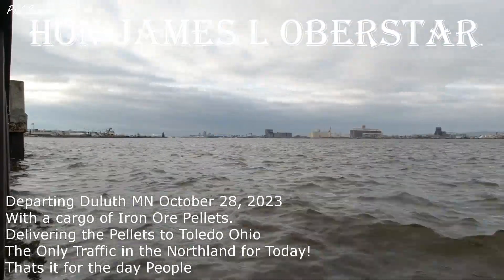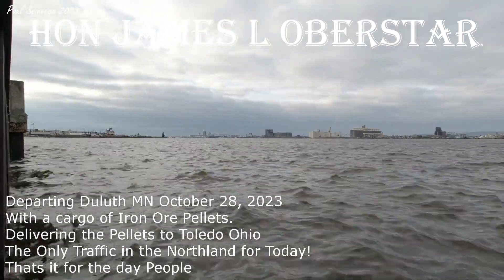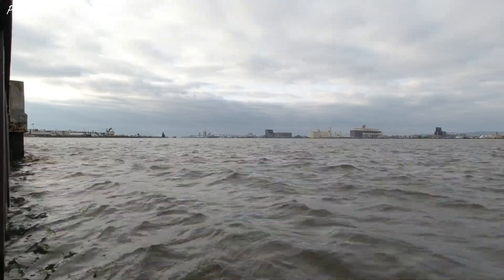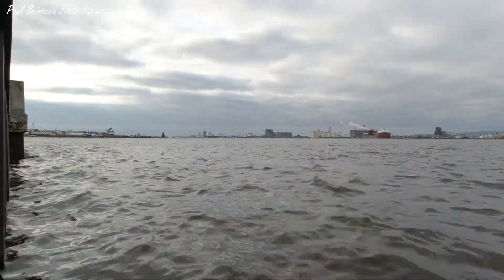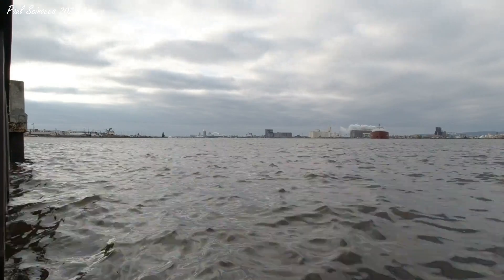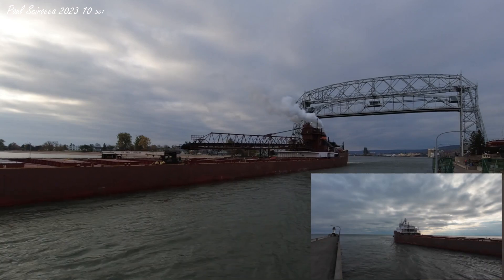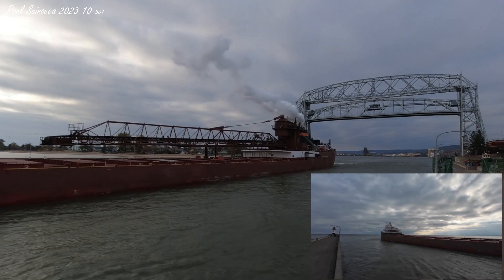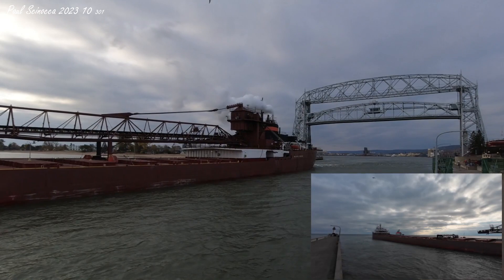This is it! No More Ships in the entire Northland Today! ! The Hon James L Oberstar Departs Duluth!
Leaving the Northland with only an anchored saltie in the lake. Nothing in Duluth Or Superior! I may just have to roll up to Two Harbors to see the Presque depart?
About this visit:

They arrived Duluth October 26, 2023 at 00:44 with limestone from Stoneport, MI & dolomite from Meldrum Bay, ON for the Hallett 5 dock up river. They pulled into Hallett at 01:50 and started discharging the cargo. they finished discharging at 09:04 and scooted across the harbor to SMET to load coal for the Graymont dock. A few times this season they have taken coal from SMET over to the Graymont dock. They arrived at SMET at
09:56 through 04:26 the next day. Once complete they departed SMET and said south to Graymont to discharge the coal. That task lasted until 19:14 on the 27th. They departed Graymont and sailed back up the river to CN to load coal, arriving at CN at 20:29. All finished on the 28th of October at at 08:20, they departed CN making way to the Duluth Canal, and this video...
They departed Duluth at 09:30 heading to Toledo Ohio to deliver the ore.
Finishing off all traffic in the Twin Ports for the day!

A little news clipping about the naming of this ship:

The Charles M. Beeghly just may have had the shortest-lived name change in Great Lakes shipping history.

Late last week, workers wielding paintbrushes at Bay Shipbuilding Co. in Sturgeon Bay, Wis., gave the 806-foot laker a new name: the Hon. James L. Oberstar.

When the Minnesota congressman learned of the tribute, however, he said: No thanks.

"Although he was very flattered, he declined the honor," said Mary Kerr, an Oberstar spokeswoman. She explained that Oberstar felt it would be inappropriate for Interlake Steamship Co., the laker's owner, to name a ship in its fleet after a sitting chairman of the House Transportation and Infrastructure Committee.

Kerr pointed out that Oberstar's committee likely will be taking up several issues that directly affect carriers, including regulation of ballast water and funding for maritime infrastructure on the Great Lakes.

Mark Barker, Interlake's vice president, said the ship's name has reverted to the Charles M. Beeghly out of respect for Oberstar's concerns.

"The shipyard got a little ahead of the game," Barker said. "And the name went on a little quicker than we had expected."

Patrick O'Hern, vice president and general manager of Bay Shipbuilding, said the ship was repainted, returning the name -- Charles M. Beeghly -- to its stern early this week.

Originally built for the Shenango Furnace Co. in 1959, the vessel began its service on the Great Lakes as the Shenango II. In 1967, Pickands Mather's Interlake Steamship Co. bought the laker and renamed it after Charles Milton Beeghly, who served as CEO and chairman of Jones & Laughlin Steel Corp. until his retirement in 1968. The steel company was one of Interlake's major clients. Beeghly died in 1999.

Fraser Shipyards Inc. lengthened the Beeghly from 710 to 806 feet in 1972, and then converted it to a self-unloader in 1981. It can offload 6,000 tons of cargo in one hour.

The laker frequently calls on the Twin Ports.